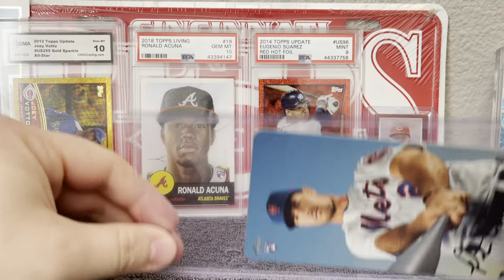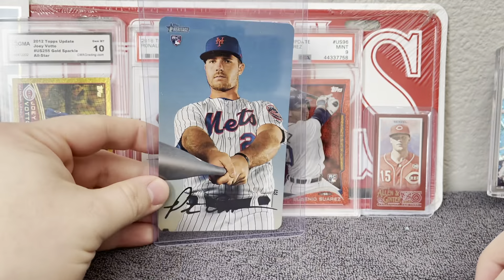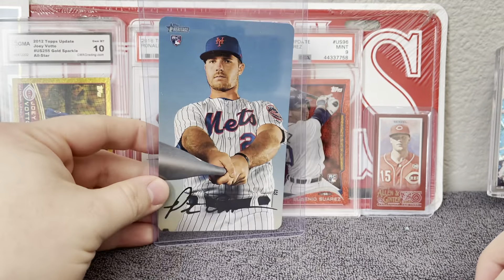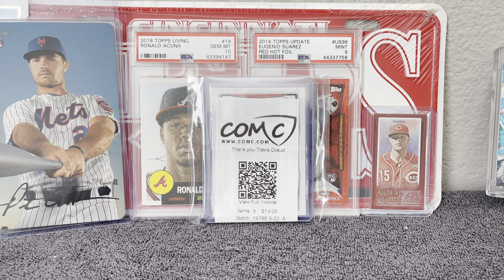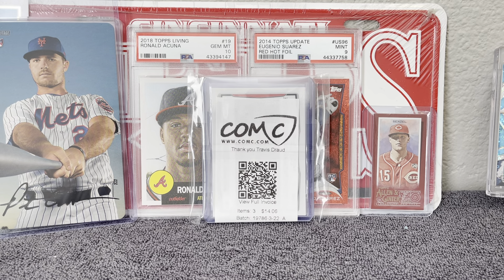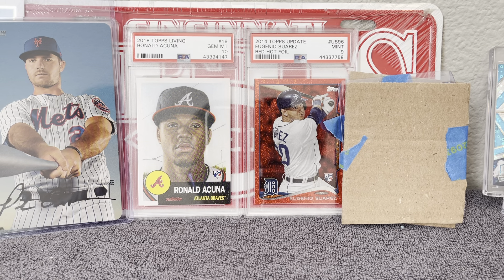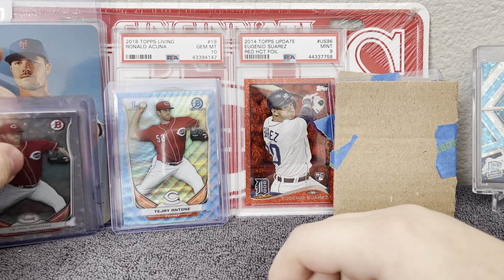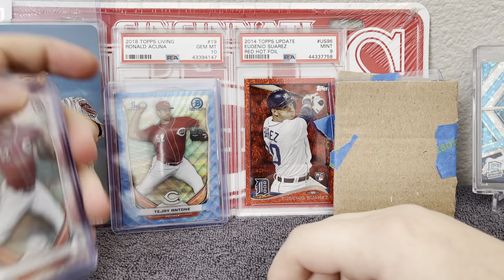Professor Collector Mail Day!